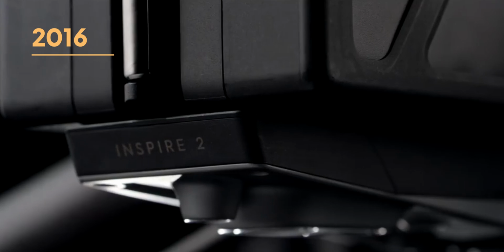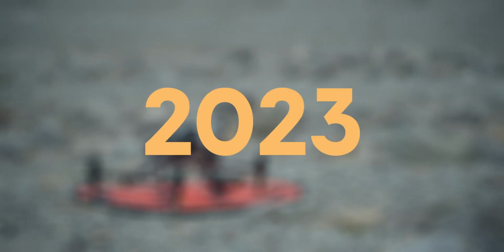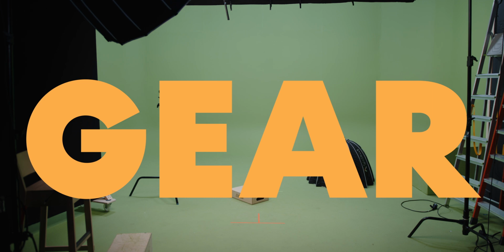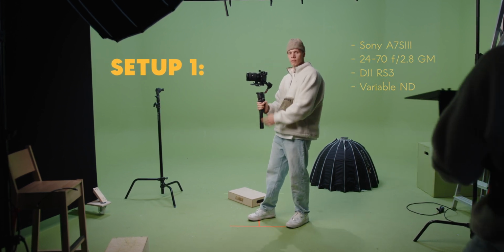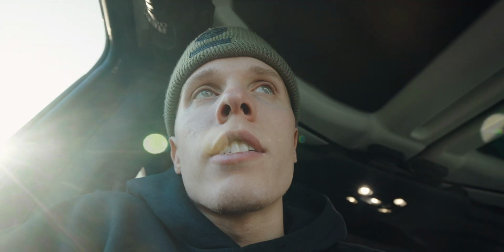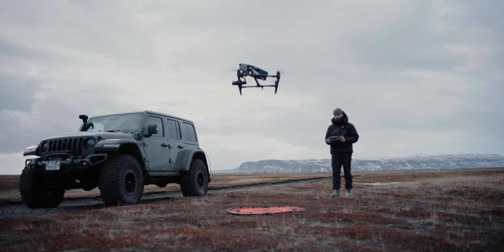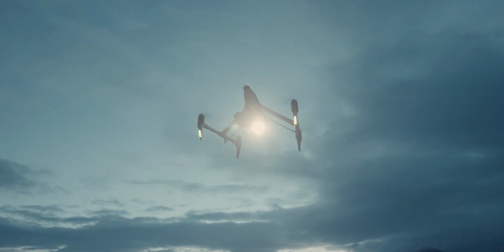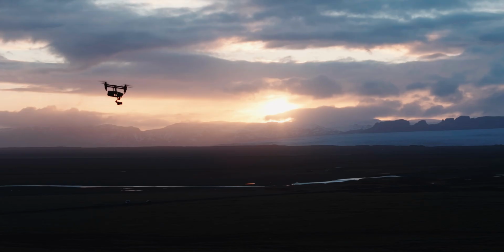Behind the scenes of the INSPIRE 3 campaign shoot!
In this video we dive behind the scenes of shooting the first images in Iceland with the DJI Inspire 3. Myself, Benjamin and Siggi went on a two-day mission to capture these stunning images with this highly anticipated drone.